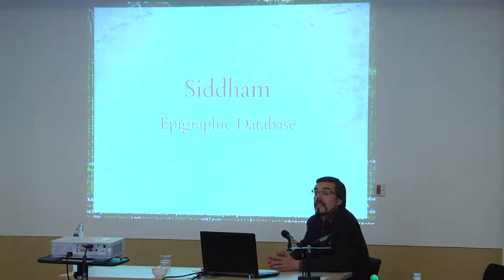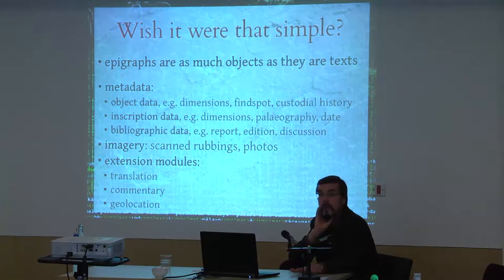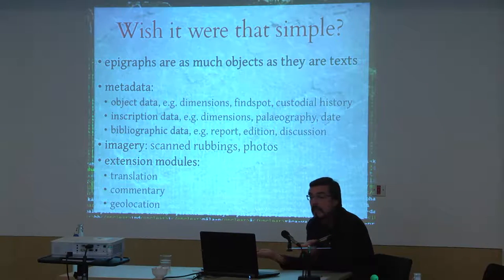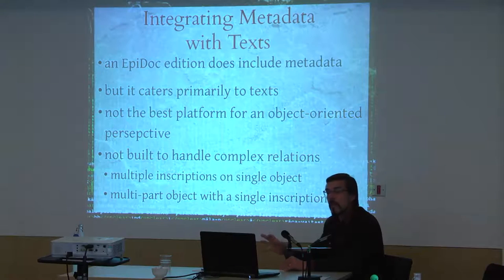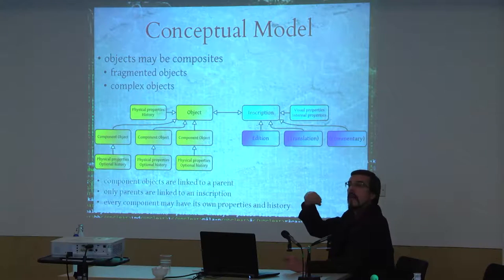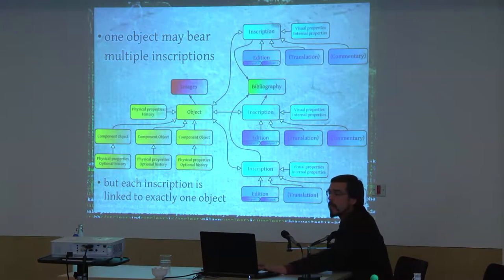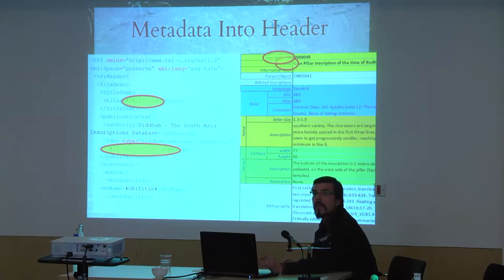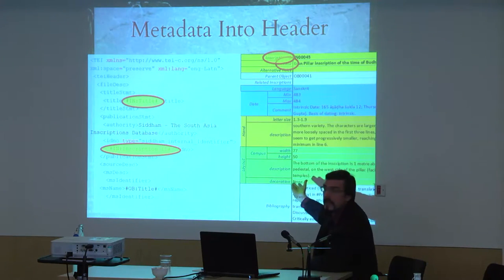Digital adventures in Indic epigraphy | SOAS University of London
Digital adventures in Indic epigraphy - A talk given by Dr Dániel Balogh (British Museum) at the conference 'Data Management in Asian Humanities and Social Sciences' as part of the ERC grant 'Beyond Boundaries' (13-14 November 2017, Friends House, Euston Rd).